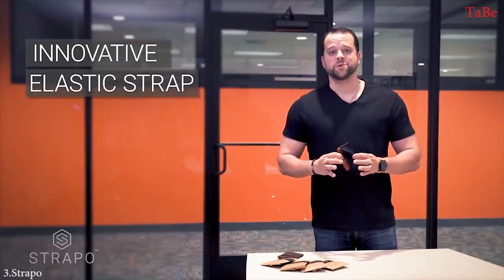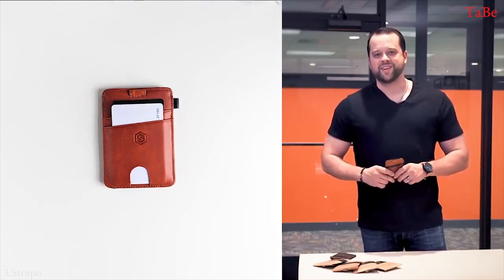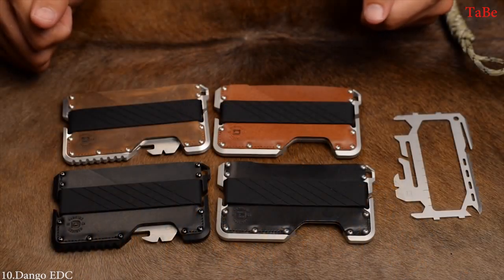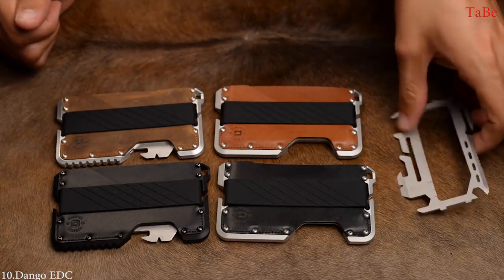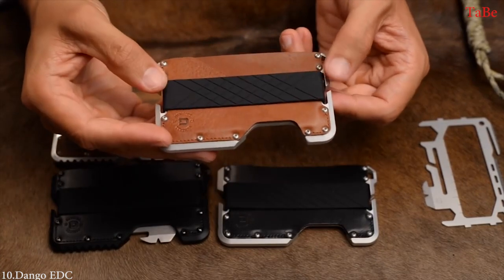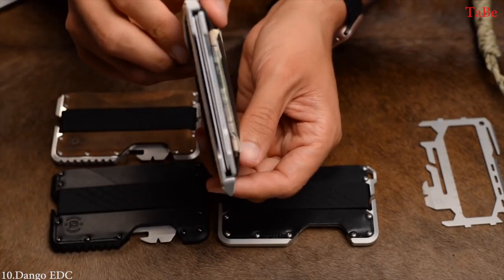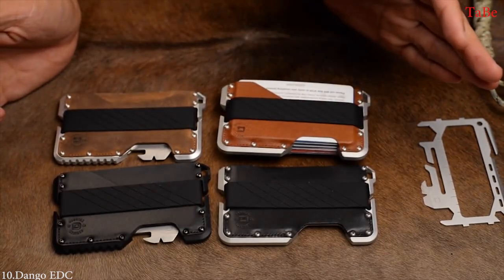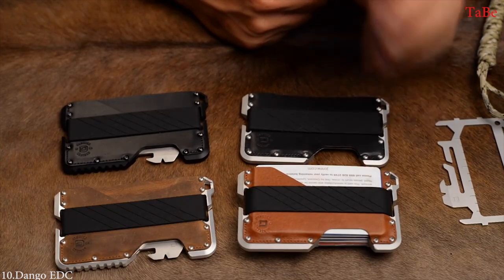The 10 Best Men's Wallets to Buy On Amazon 2021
1.Dango M1 Maverick Spec-Ops Edition Bifold Wallet
2.Twelve South Journal iPhone X Folio
3.Strapo Minimalist Leather Wallet
4.Axess Essential Leather RFID-Blocking Key Wallet
5.Sumo Wallet v2 Minimalist Expanding Wallet
6.Xandr. Quick Access Wallet
7.TenSion Carbon Fiber SMP Technology Money Clip
8.Bellroy Designers Edition Travel Wallet
9.Swift Rapid Access Wallet
10.Dango EDC Wallet Collection